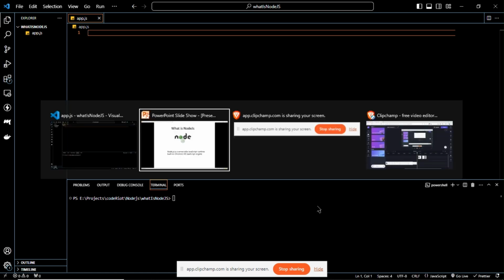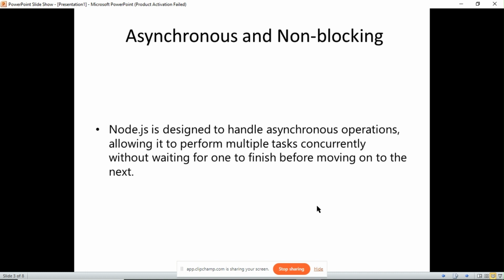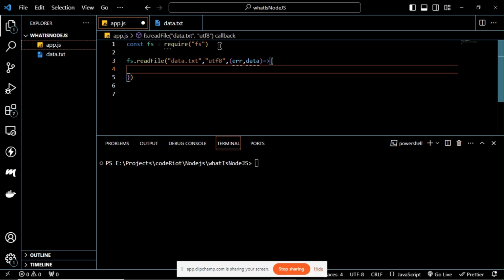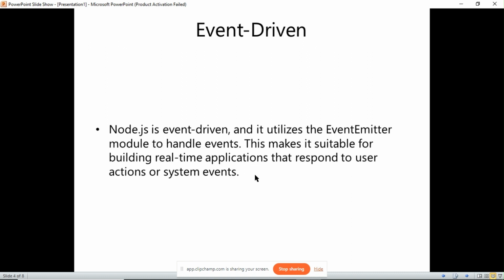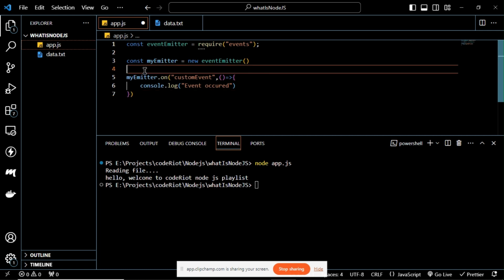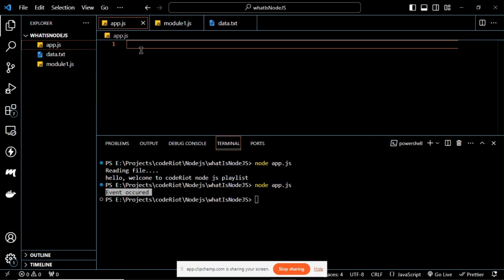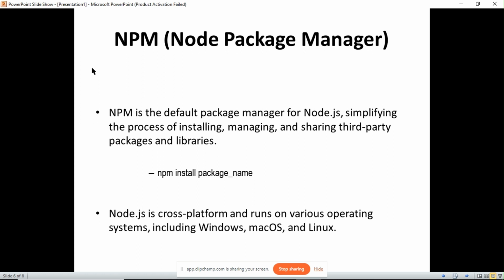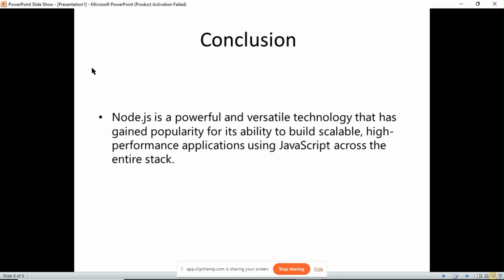What is Node.js : Importance of Asynchronous Magic, Event-Driven, and Modular Marvels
Hello Everyone!

In this Node.js tutorial playlist, we dive deep into the world of Node.js—a powerful runtime that's revolutionizing backend development.

Discover the fundamentals of Node.js, its architecture, and how it differs from traditional server-side languages. Uncover the magic behind its event-driven, non-blocking I/O model.

Key Factors Explored
Explore key factors in Node.js development, including modules, asynchronous programming, and the Node Package Manager (NPM). We'll accompany each concept with insightful code snippets to enhance your learning experience.

 Why Node.js for Backend Development?
Delve into the reasons why Node.js is the go-to choice for backend development. From its efficiency in handling concurrent connections to its seamless scalability, understand why developers worldwide are adopting Node.js.

Join us on this journey to master Node.js and elevate your backend development skills. Let's code together!